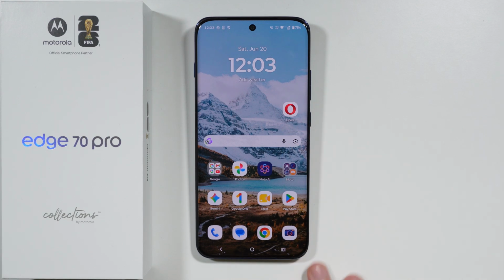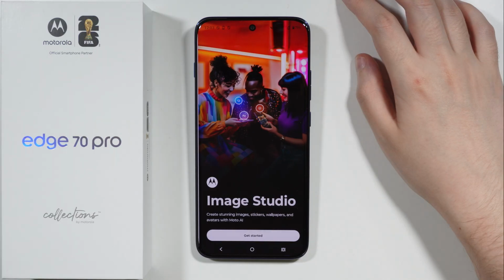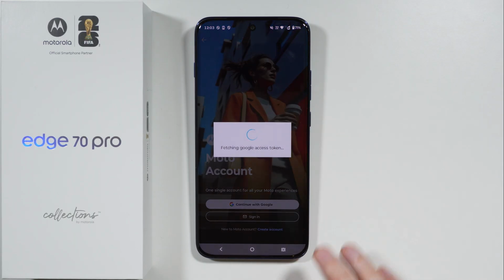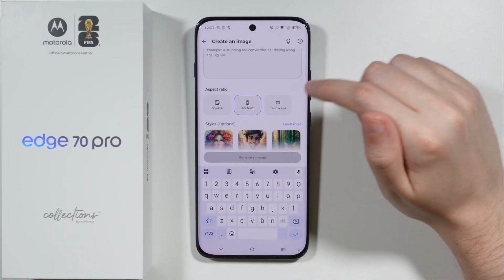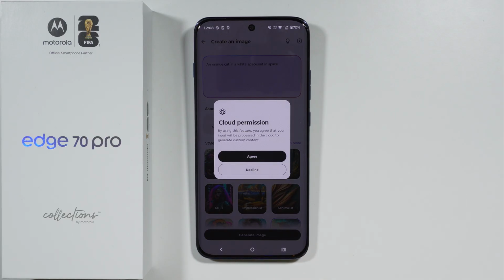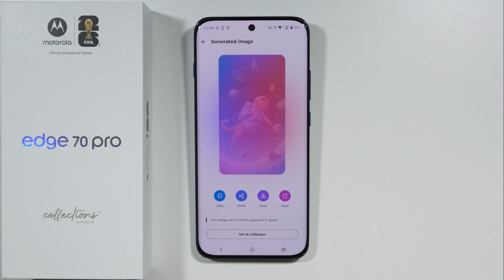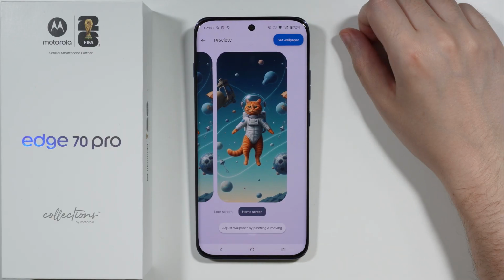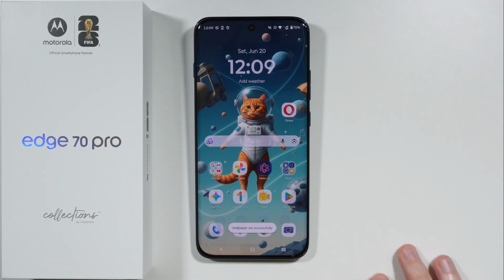Motorola Edge 70 Pro: How to Create AI Wallpaper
In this video, I'll show you how to create stunning AI wallpaper on your Motorola Edge 70 Pro. Using the built-in features, you can customize your device with unique and personalized backgrounds that reflect your style. Follow these simple steps to transform your phone's appearance and make it truly yours!